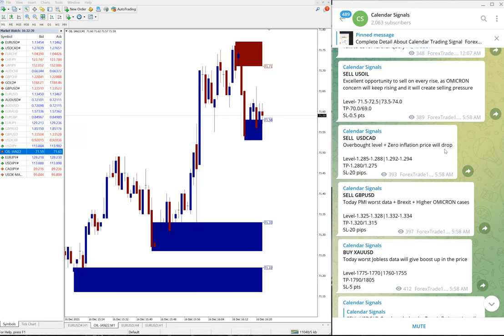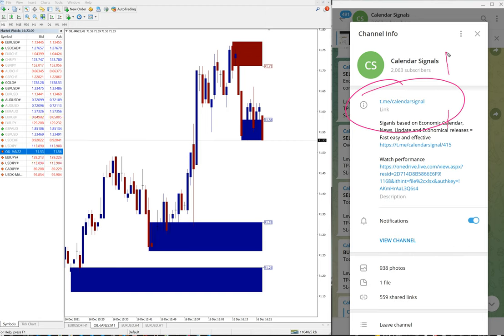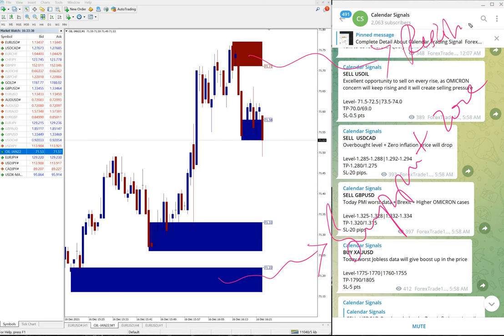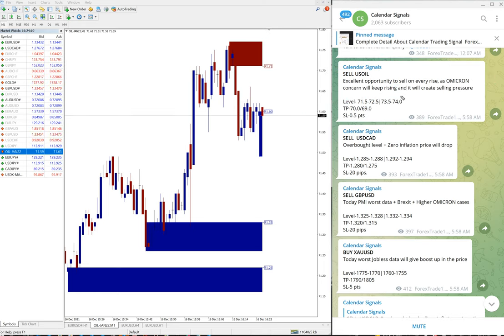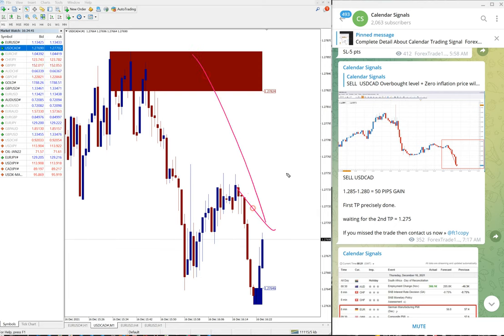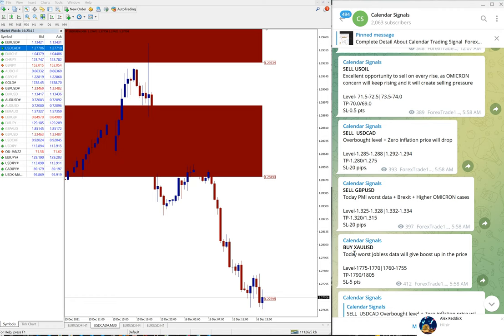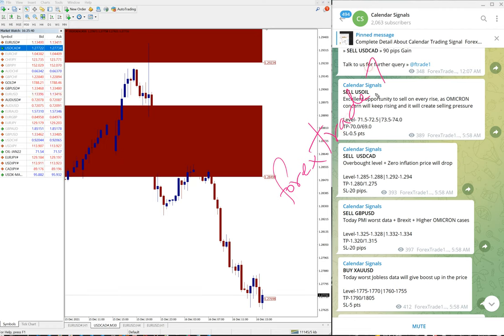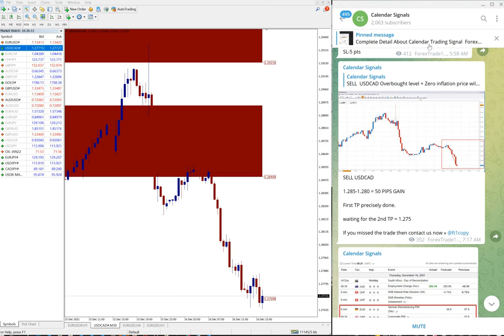16.12.2021 CALENDAR SIGNAL PERFORMANCE VIDEO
SELL USOIL 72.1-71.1=1.0 POINT GAIN.